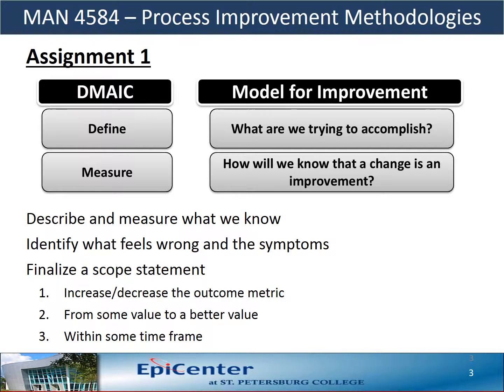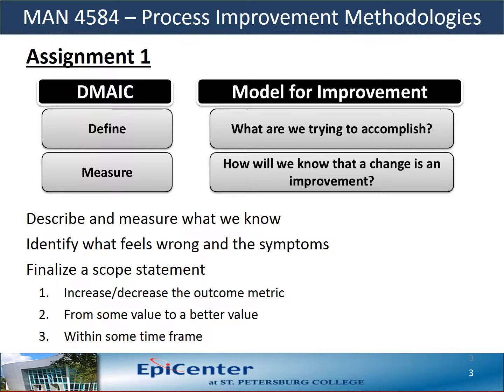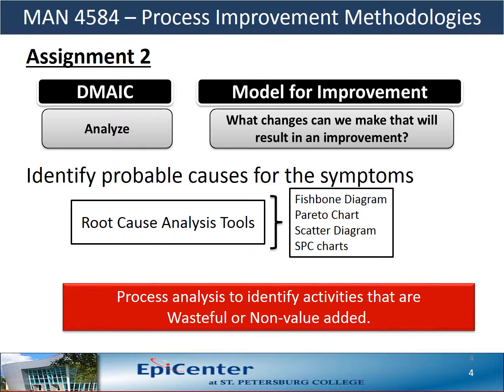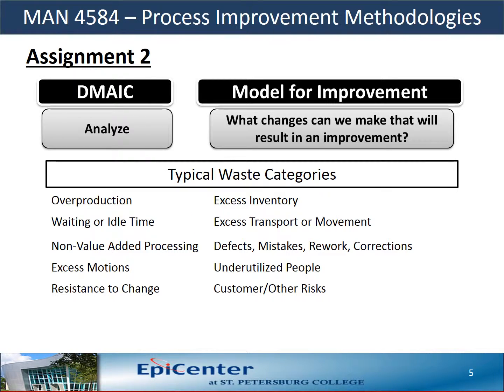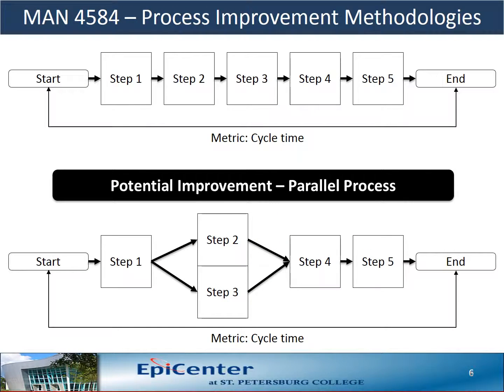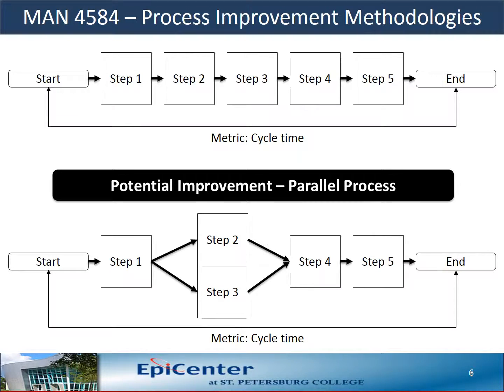Assignment 2 - The 3 Questions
DMAIC and the Model for Improvement